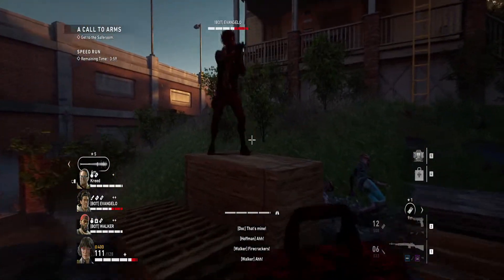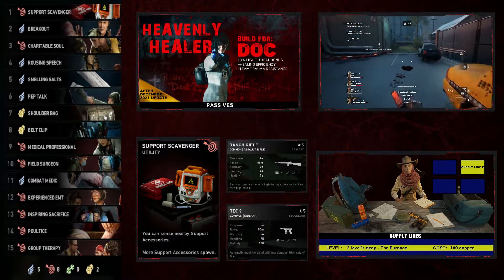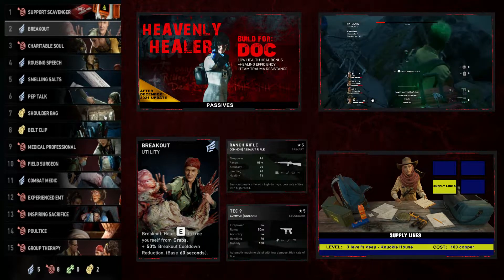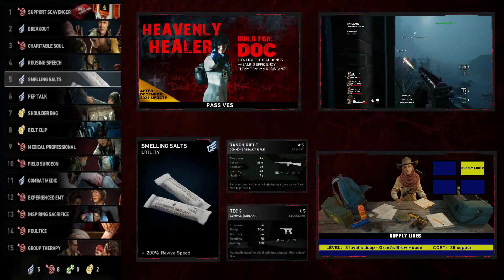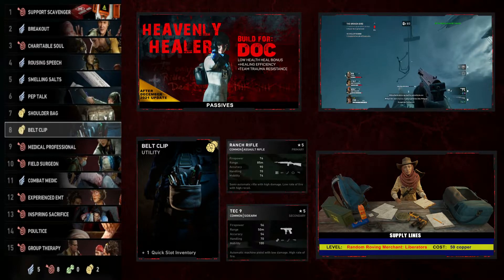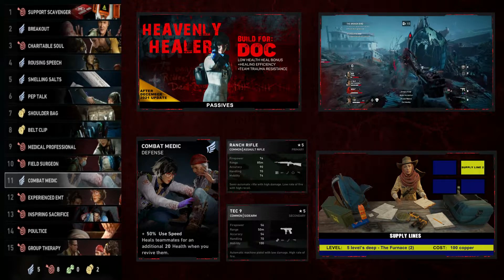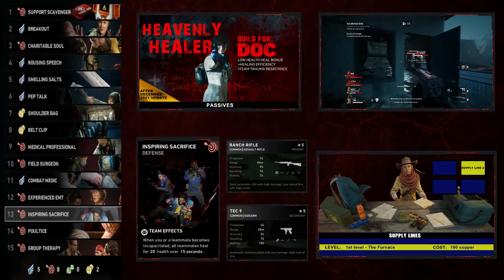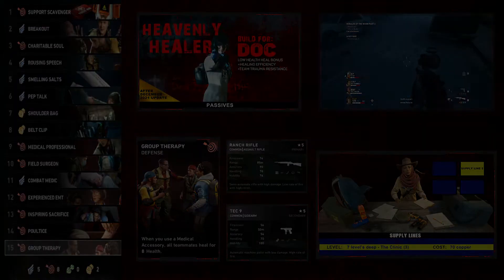Back 4 Blood - Doc's Heavenly Healer - Support Deck Build - For Veteran and Nightmare difficulties.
Back 4 Blood - Doc's Heavenly Healer Build  | Support Deck  | VETERAN & NIGHTMARE SUPPORT BUILD

Everything you need for creating a support deck centered around Doc. She is all about the healing and keeping her team up, alive, and in the fight! If you normally play a support class in other games, then this build is tailored for you! -- Updated for the POST DECEMBER 2021 PATCH.

WAYS TO FOLLOW EXTERMICIDE!